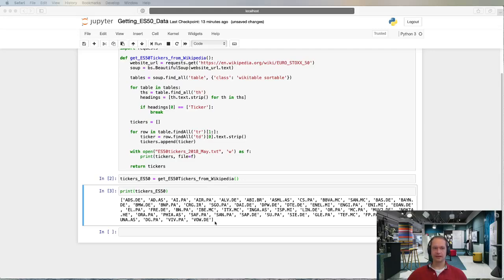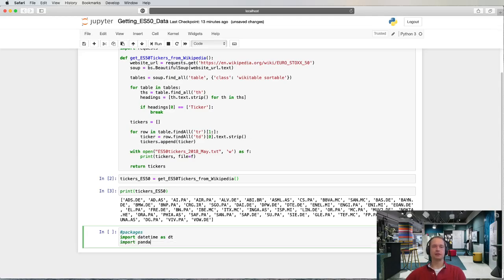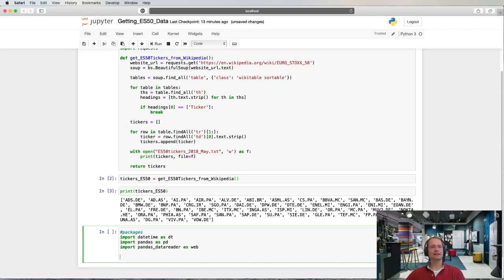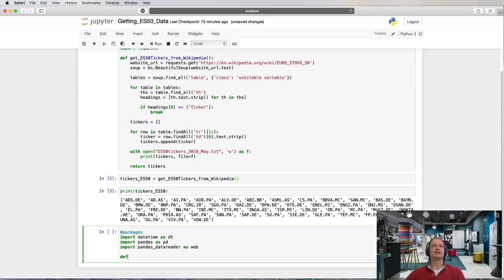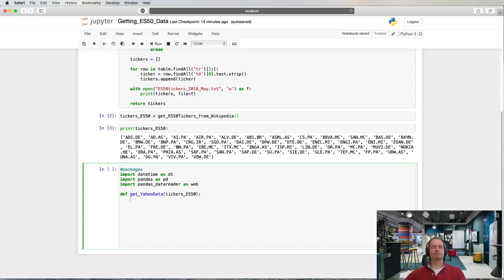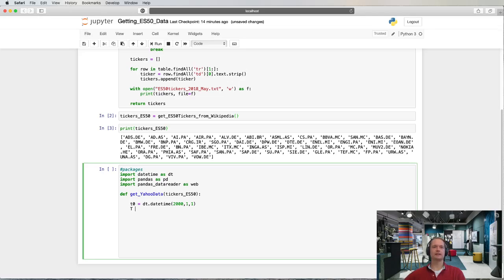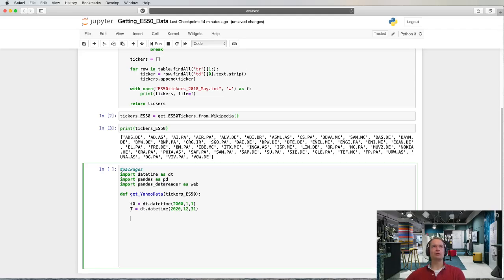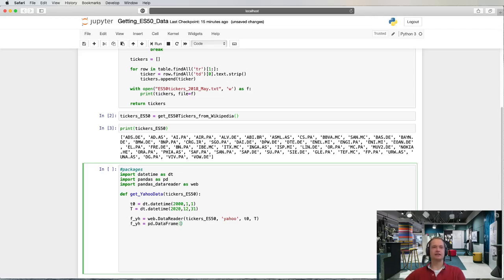V4: Request Stock Data from Yahoo Finance (using Python)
We write a Python function to automatically extract stock data from Yahoo Finance.